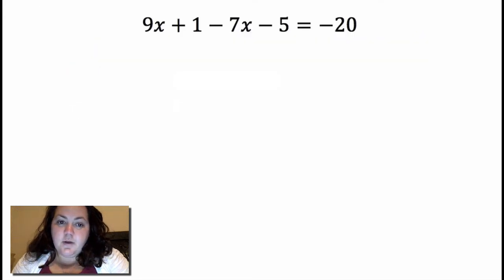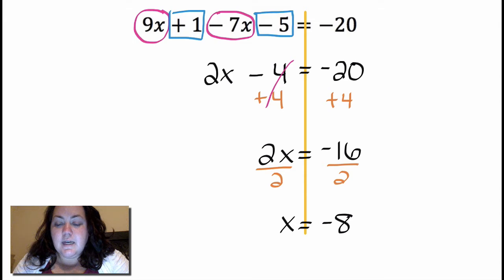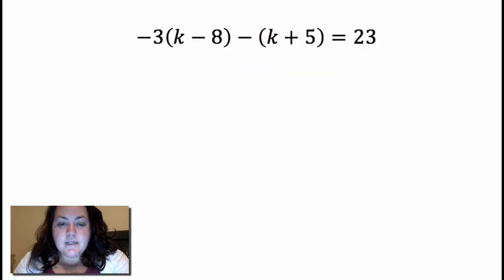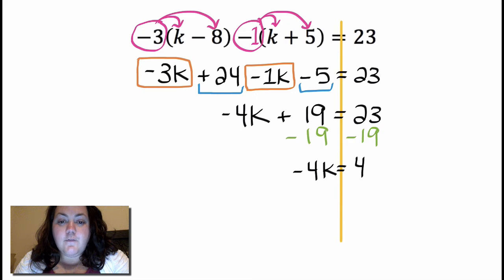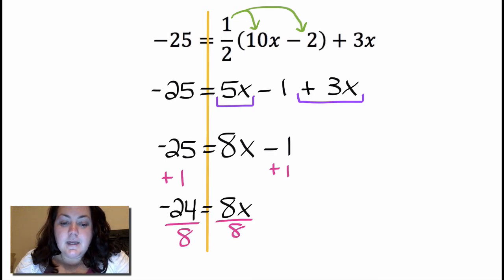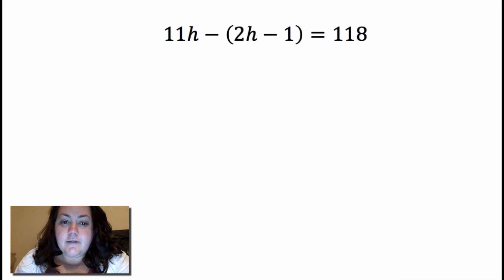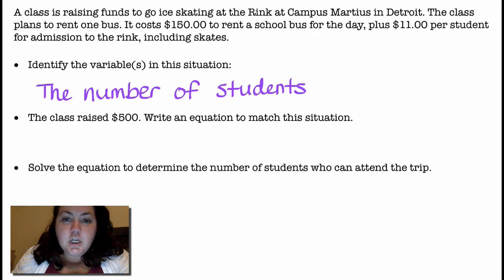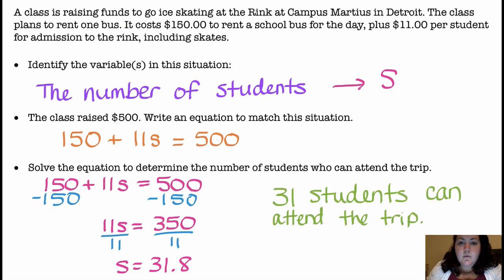2.2 Multistep Equations